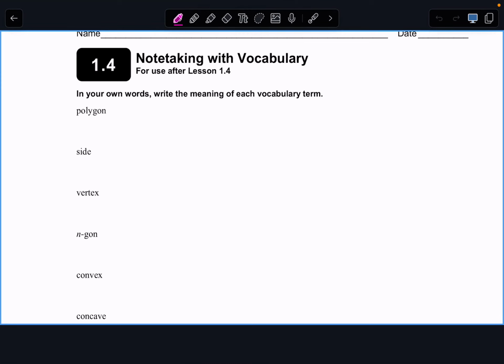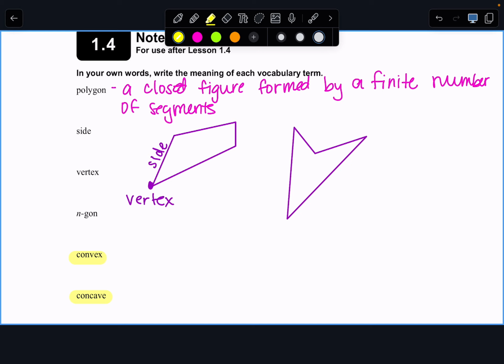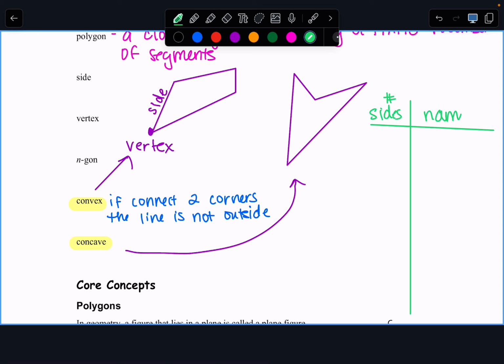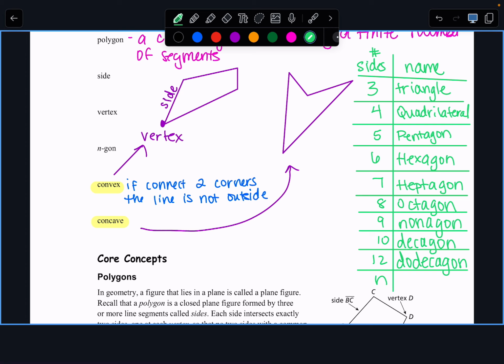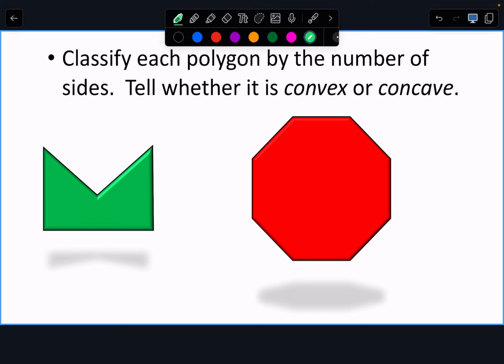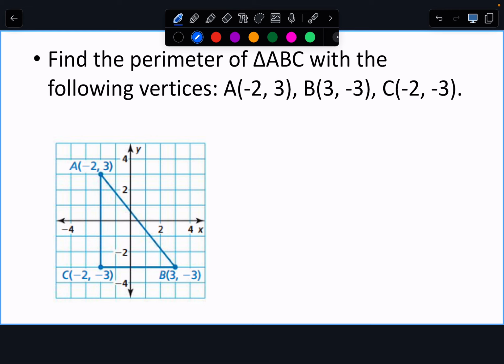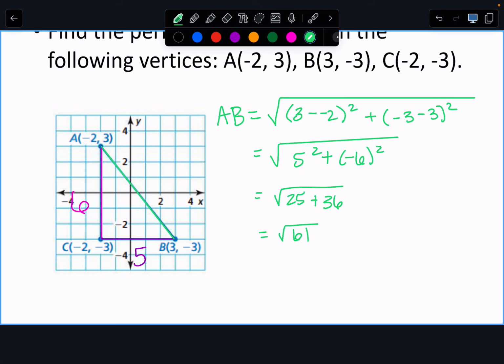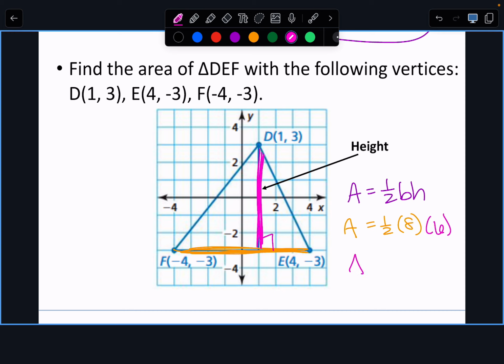1.4 geometry 8/27/24